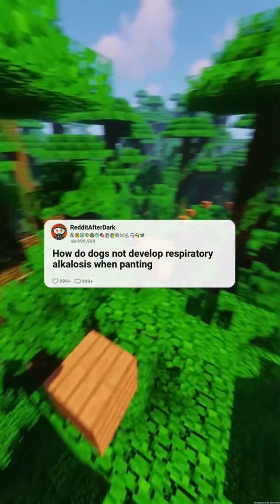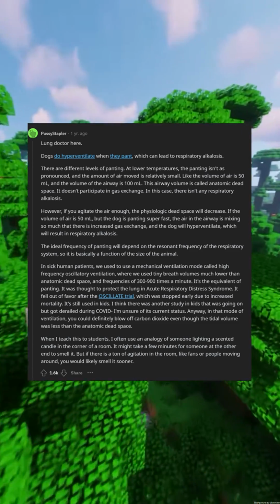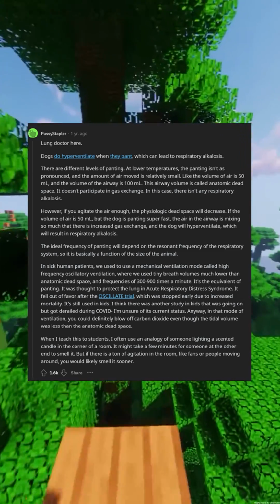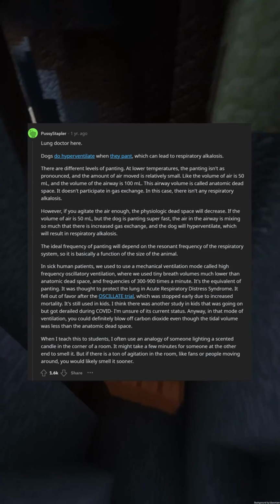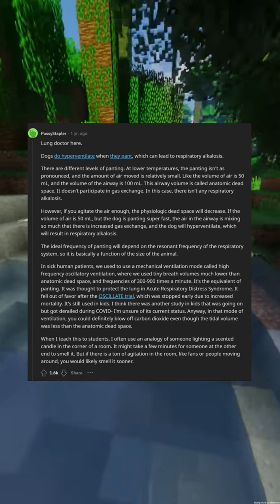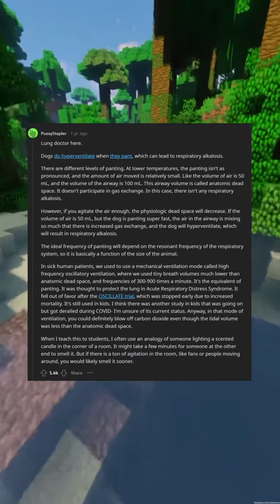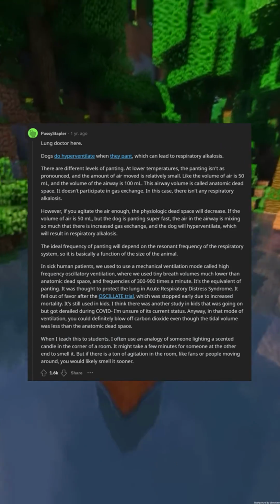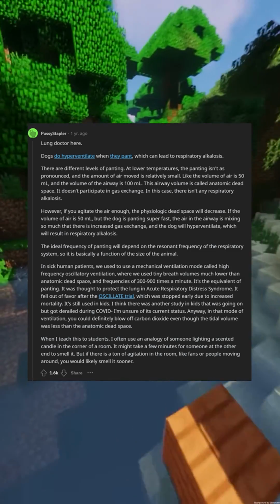Dog Panting: No Respiratory Alkalosis?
Dogs pant to cool down, but how do they avoid respiratory alkalosis? 🤔  Discover the science behind canine panting and learn why their bodies stay balanced even when breathing fast.